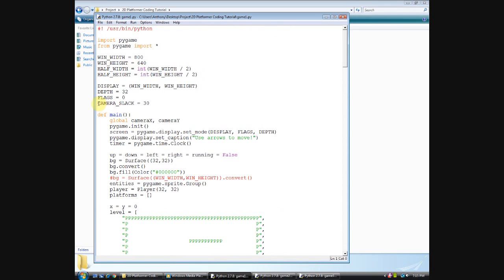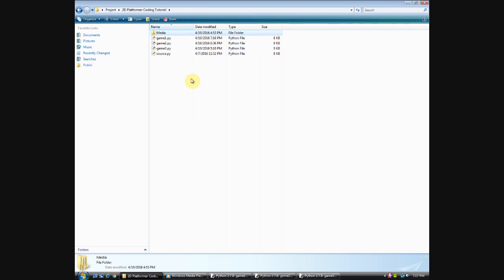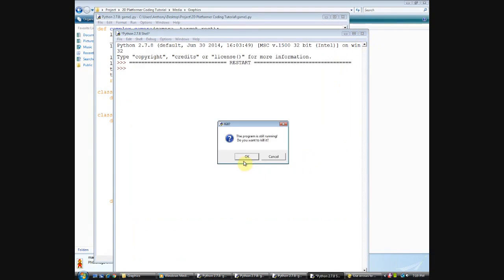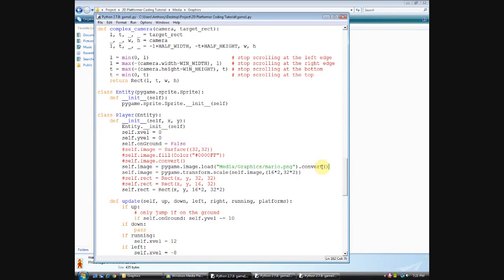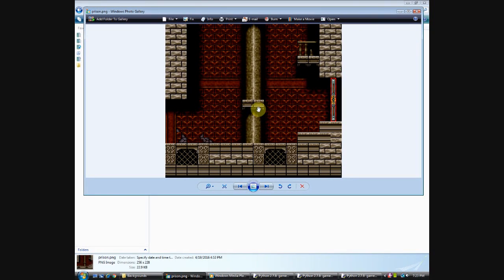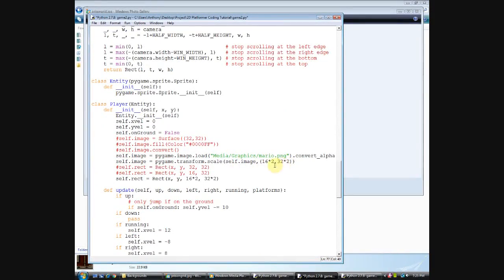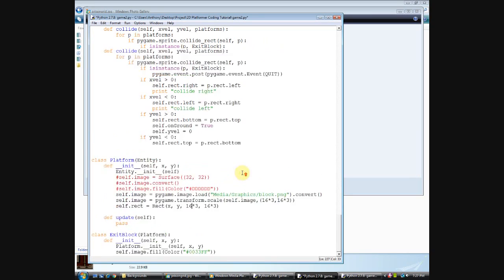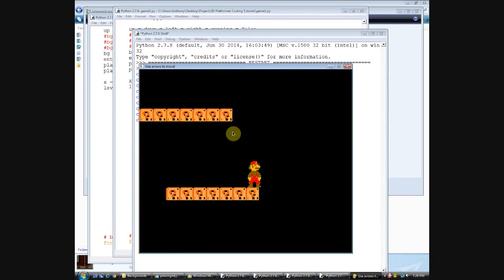2D Platformer with Pygame - Coding Tutorial - Part 2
This video will show you how to change the source code from part 1 to add graphics to the platforms and the player, as well as change the window size and size of the objects in the game.

The source code I used in this project can be found in the Pygame Platformer Tutorial download link on my homepage for this project